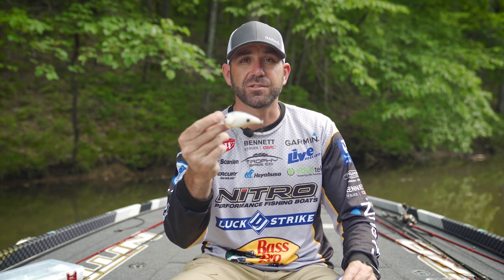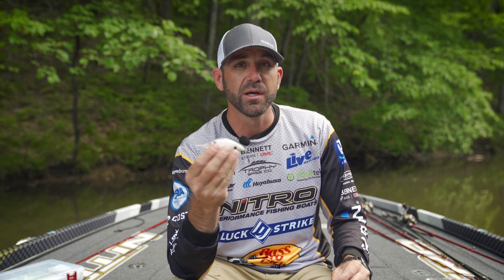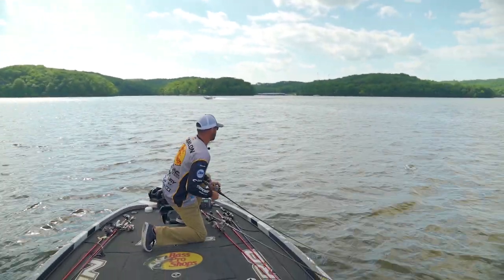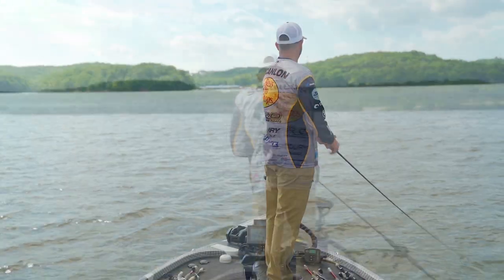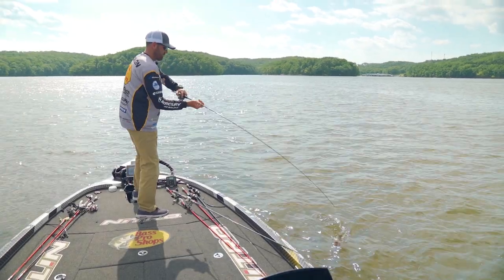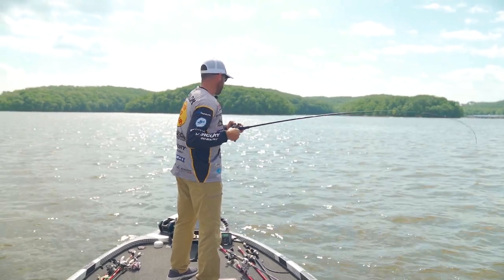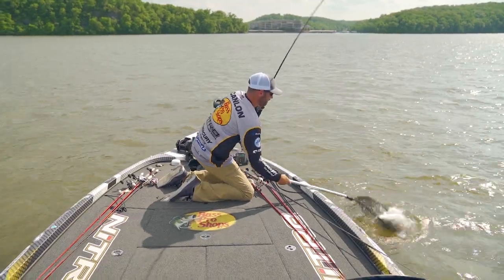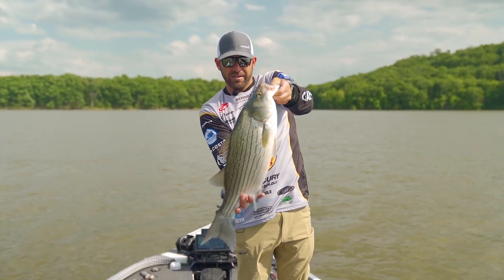Luck E Strike Summer Crankbaits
Summertime is perfect for crankbait fishing, and the Deep Smoothy by Luck E Strike is absolutely my go to crankbait. Here's a short video on what I use and why, followed by some footage of the Deep Smoothy in action. ( 4 casts/4 fish ! )